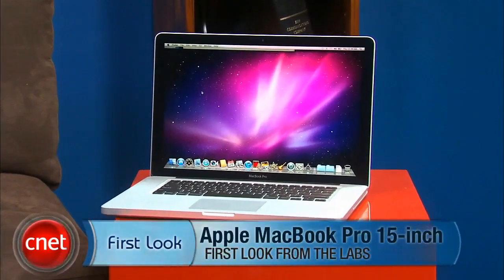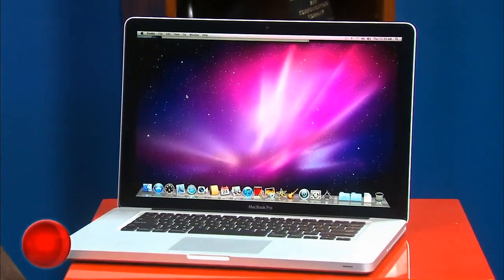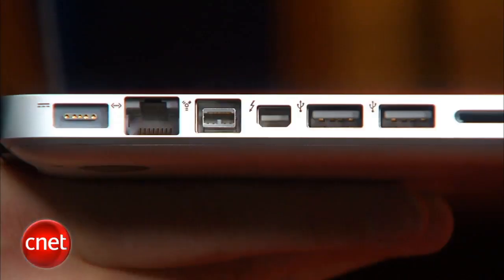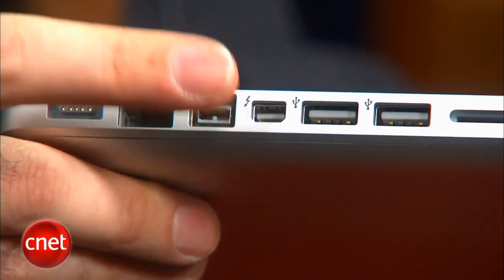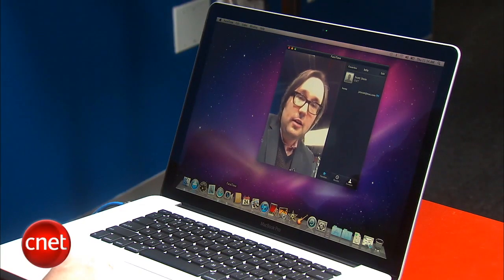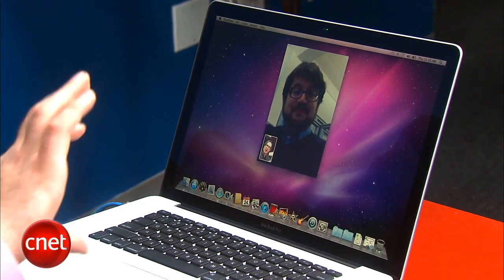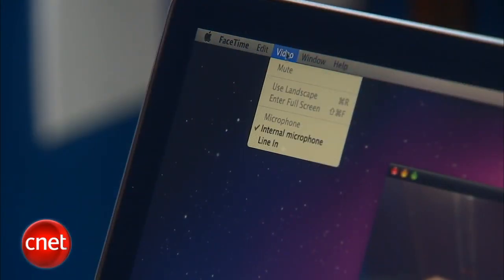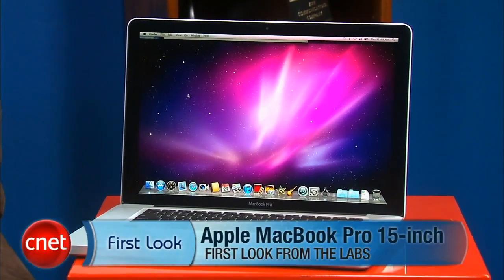CNET First Look: Apple MacBook Pro 15-inch (2.2GHz Intel Core i7)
Apple's revamped MacBook Pro line features new CPUs, GPUs, and a brand new Thunderbolt I/O Port